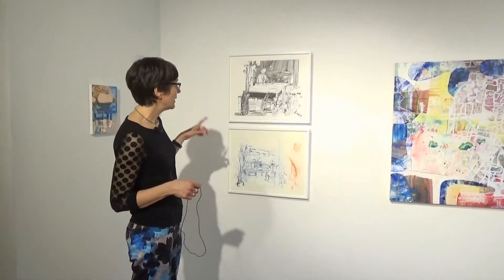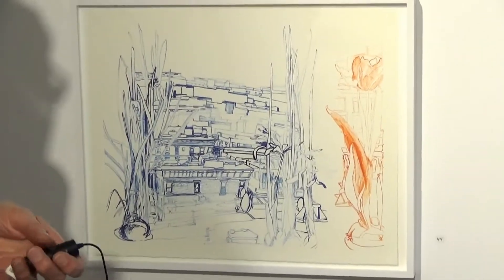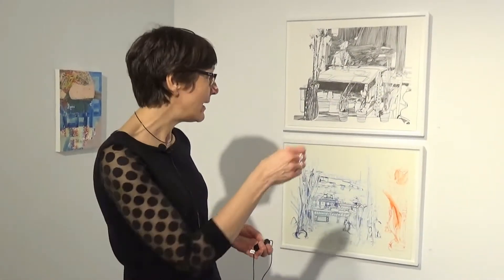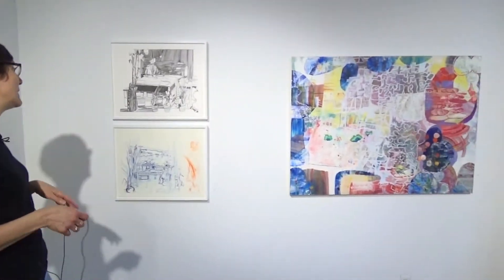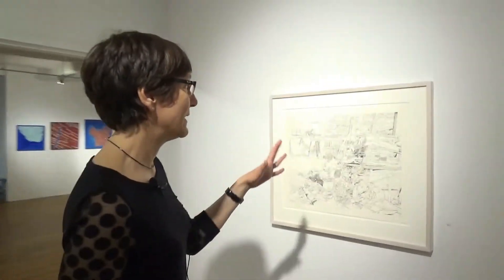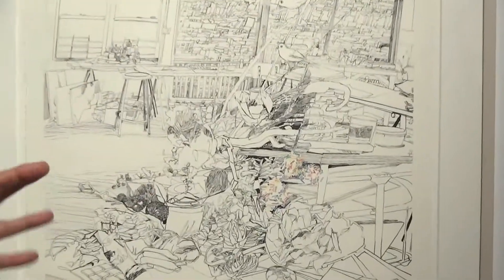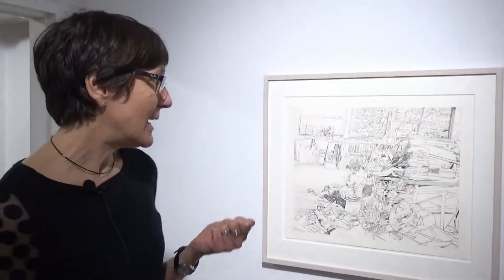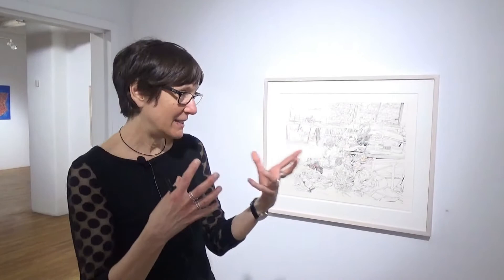WESTBETH GALLERY - Josette Urso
Artist: Josette Urso
Exhibition Title: URBAN LANDSCAPES
Exhibition Dates: Mar 31 - Apr 15, 2017